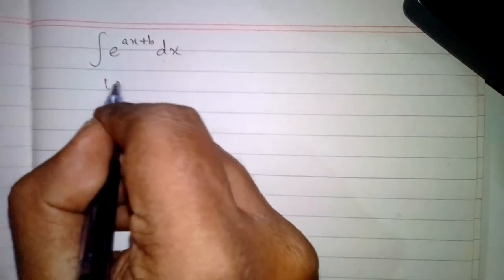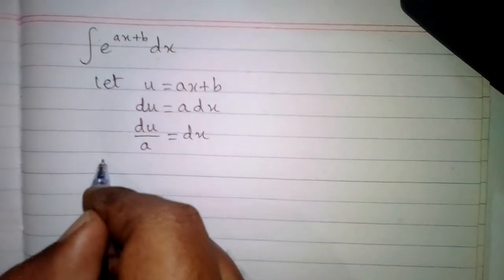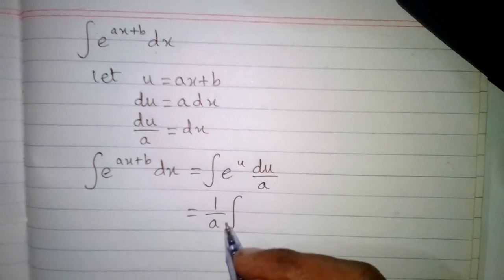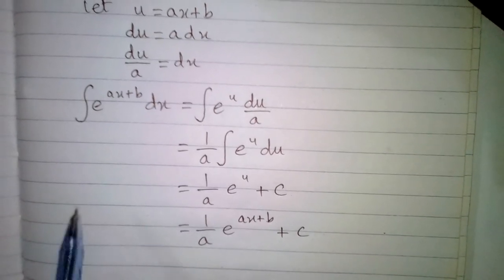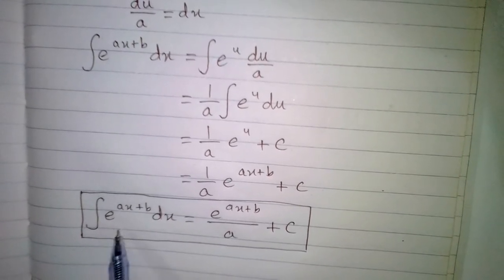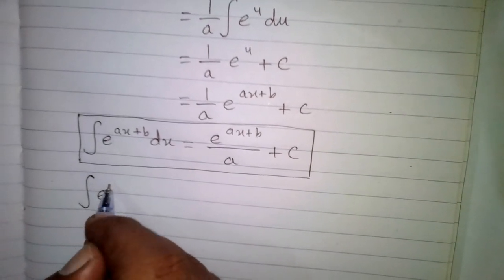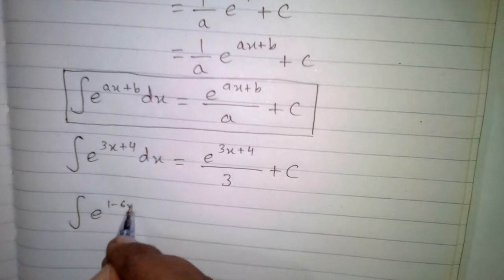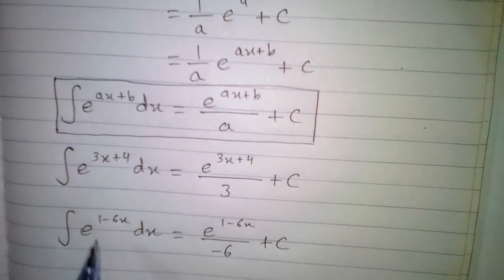Integral of e^(ax+b) || Integral of Exponential Function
In this video we will find the integral of exponential function.